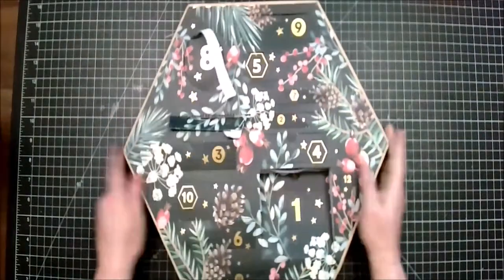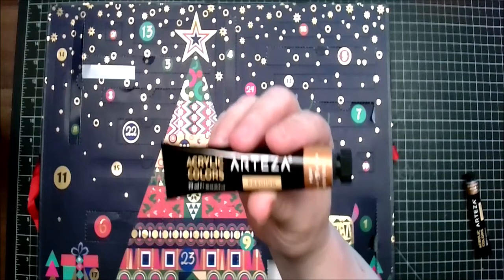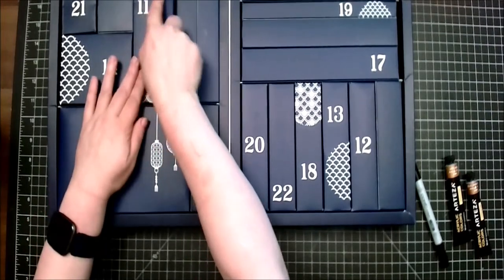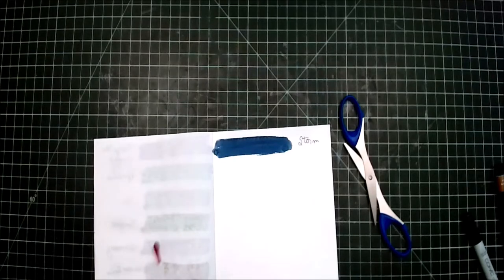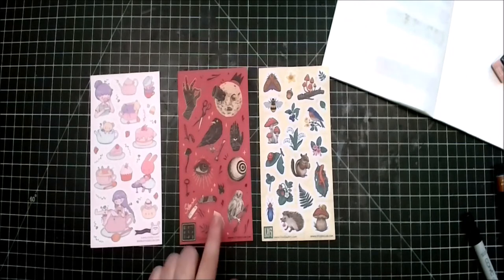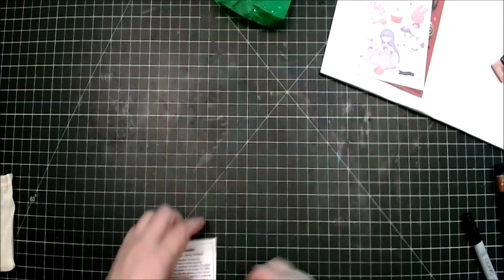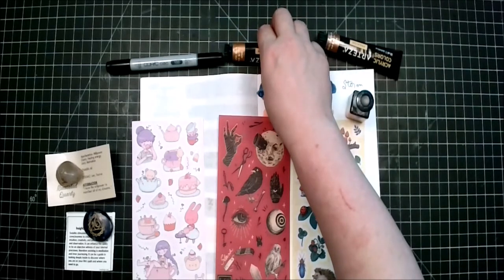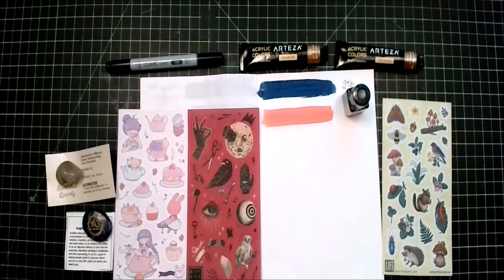Advent Calendars Vlogmas 2021 Day 10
I decided to do a vlogmas by opening advent calendars.  Here is the list of the following advent calendars that I will be opening for Vlogmas 2021 Day 10 with timestamps.

Arteza Season of Joy 2021 (12 days)  0:11
Arteza Holiday Calendar 2021 (24 days)  1:11
Cult Pens Calendar (24 days)  2:07
Diamine The Inkvent Calendar (25 days) 3:23
Stickii Cute, Pop, & Vintage Calendars (25 days) 5:07
Trippy Hippie Fix Crystal Calendar (25 days) 6:29
Krisia Art Crystal Calendar (25 days) 8:00

If you would like to shop at Hippie Trippy Fix's Etsy shop, here is the

If you would like to shop at Krisia Art's Etsy shop, here is the